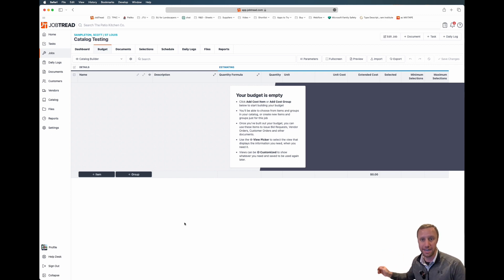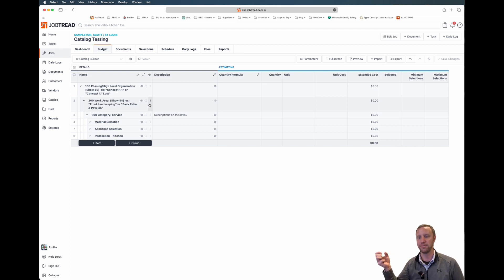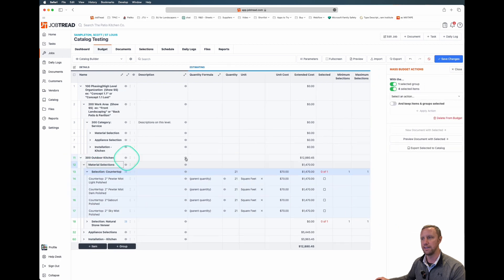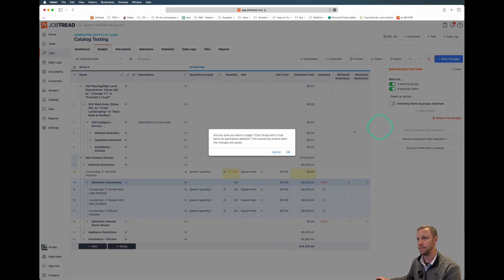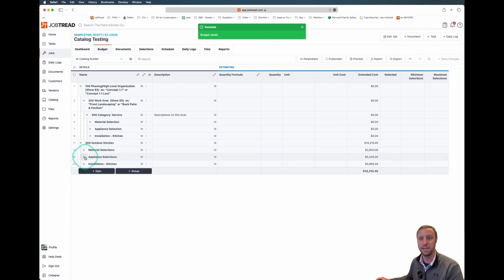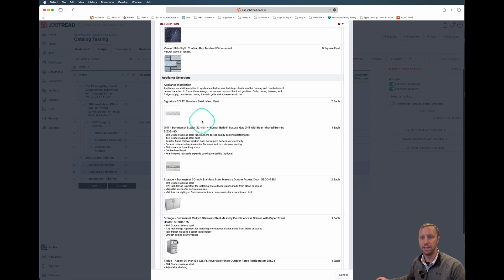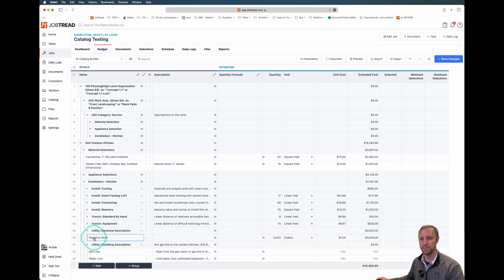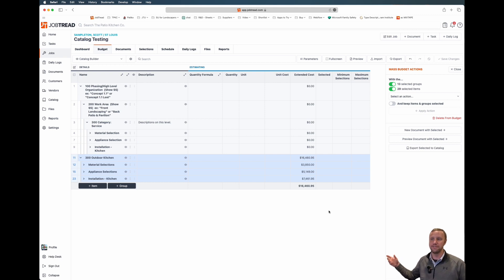Catalog Cost Group Structure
Structuring Outdoor Kitchen Cost Groups in JobTread for Faster, Cleaner Proposals

Hey guys, I’m excited to show you how we’ve structured our catalog cost groups for outdoor kitchens in JobTread! This setup allows us to quickly and reliably build proposals with detailed project descriptions while minimizing typing, reducing errors, and keeping documents clear for clients.

In this video, we’ll walk through:
✅ Cost items vs. cost groups – how they function and how deep you can structure them
✅ Our level-based catalog structure – from high-level organization down to detailed installation breakdowns
✅ Selection groups for materials and appliances – allowing for multiple-choice options and simplified cost adjustments
✅ Using formulas and document visibility settings – to keep proposals clean while still capturing all necessary project details

This system has made our estimating process much more efficient and has improved the clarity of our proposals. We’re applying the same approach to retaining walls, patios, decks, and more. Hope you find this helpful—let us know what you think! 🚀